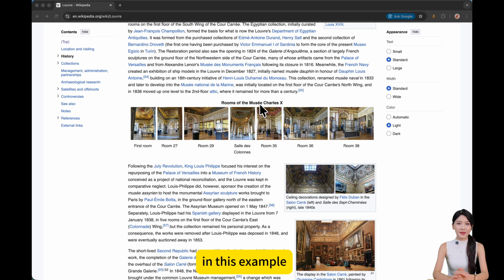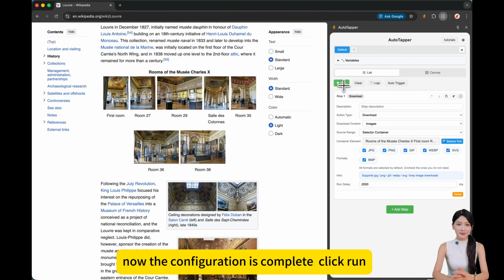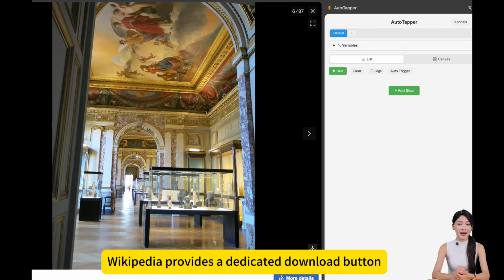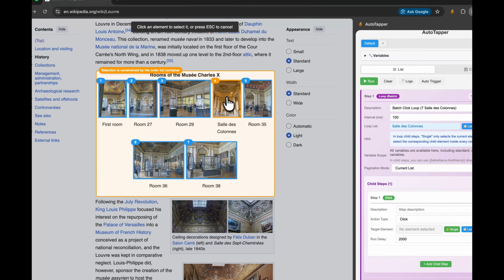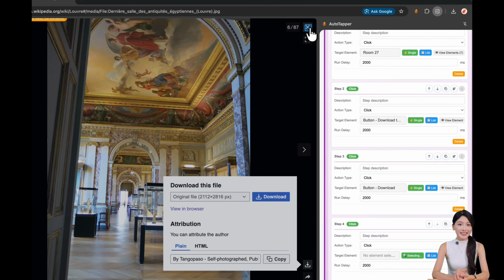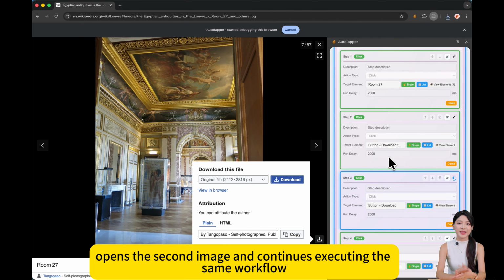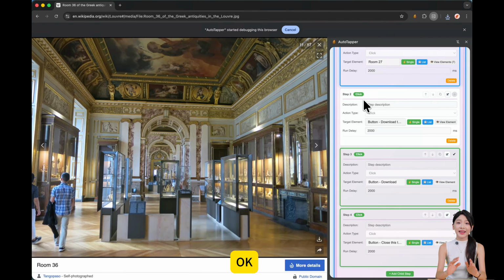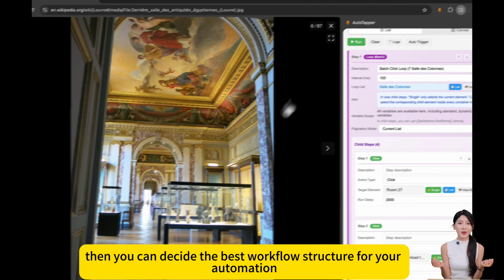Bulk Image Download: use AutoTapper to easily download images from websites in bulk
This video tutorial demonstrates how to use the AutoTapper extension to batch download images from a Wikipedia page, including list thumbnails and high-resolution images.Download AutoTapper: